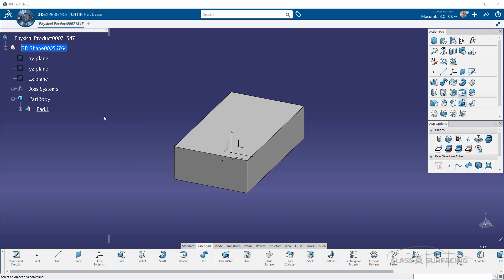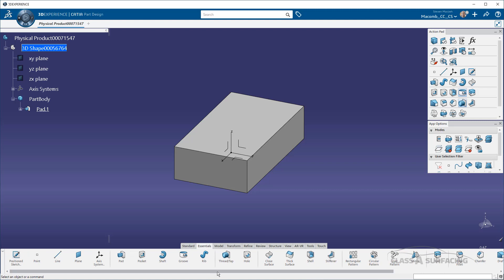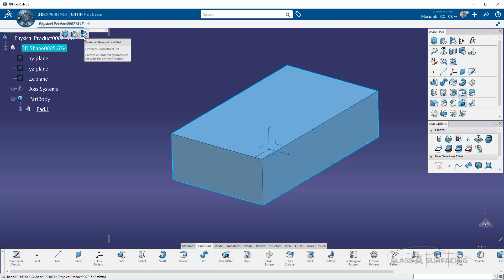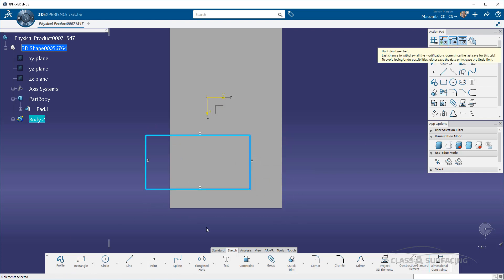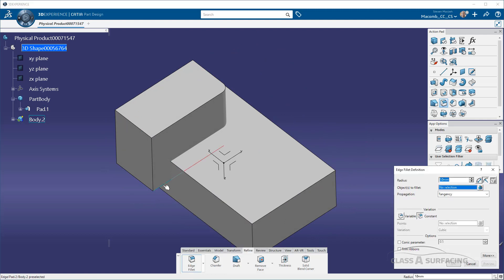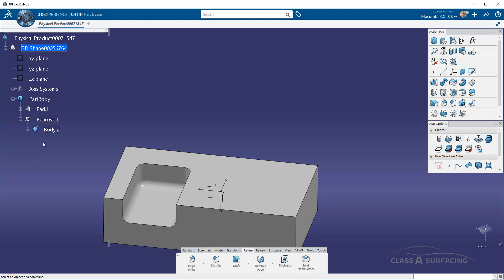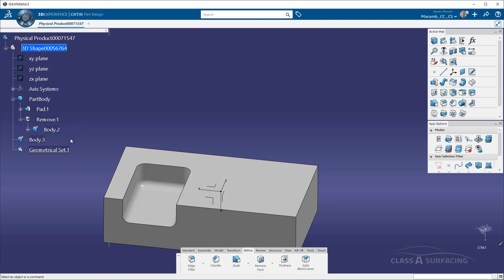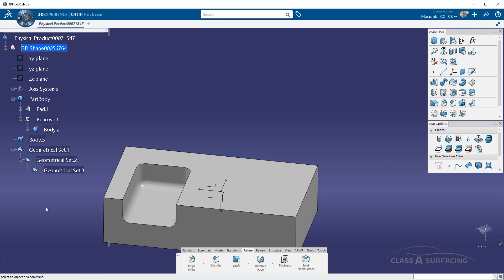3DEXPERIENCE: Interface Tools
Some new productivity tools have been introduced in to the standard workflow and they are great.